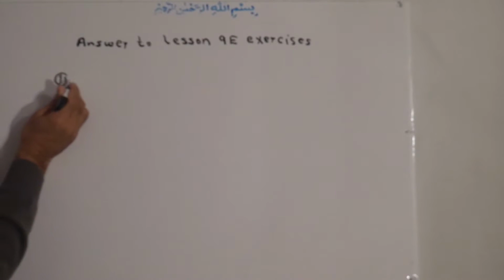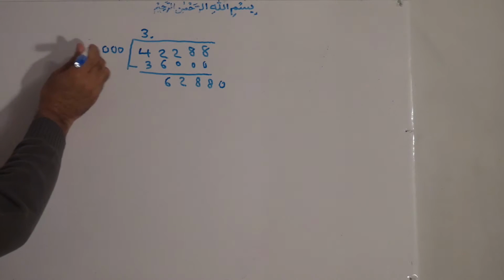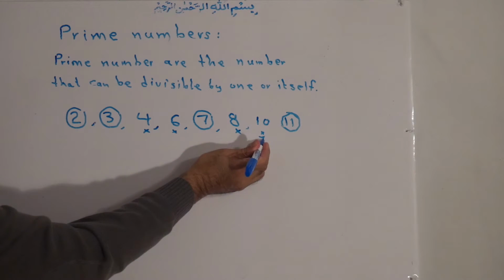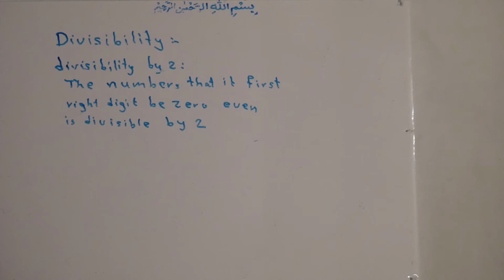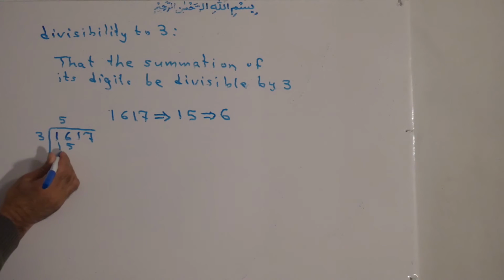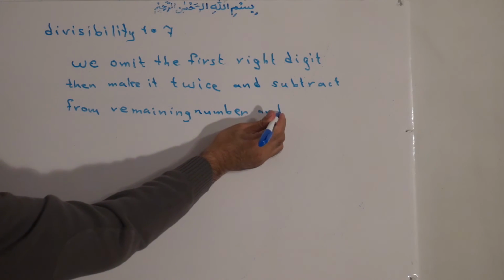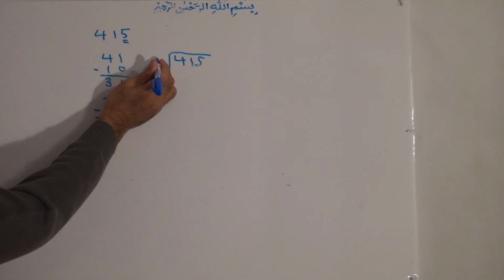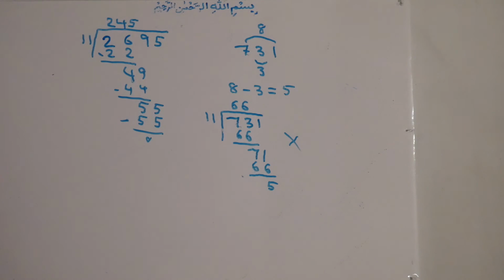10E. Prime and composite numbers